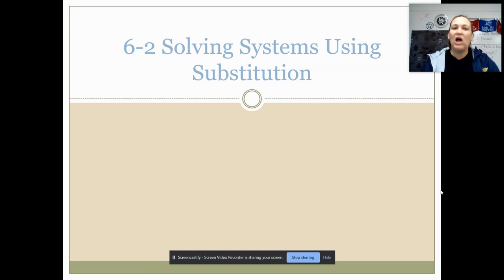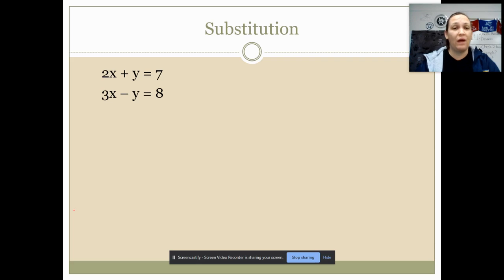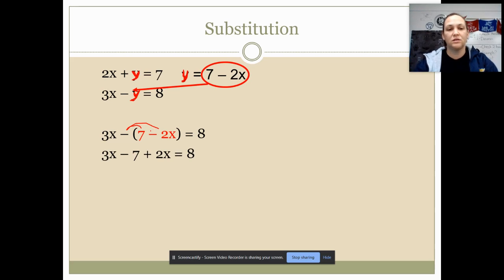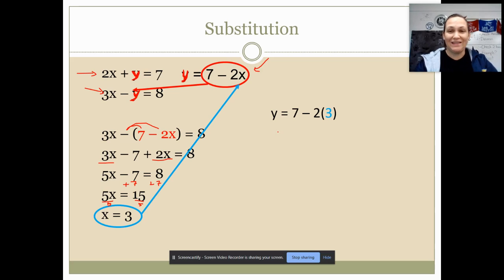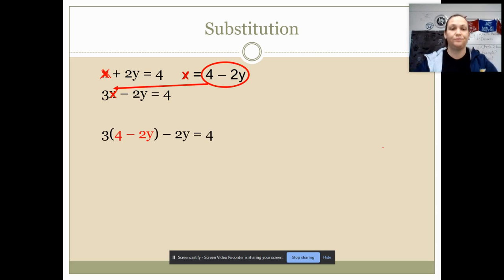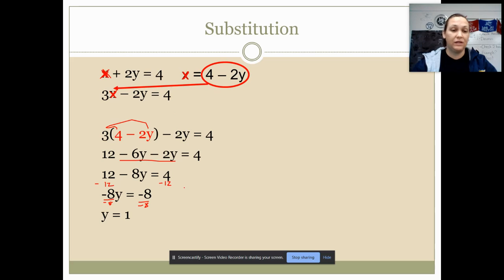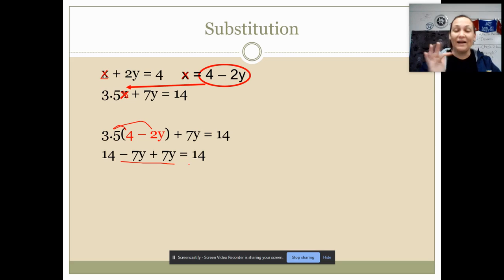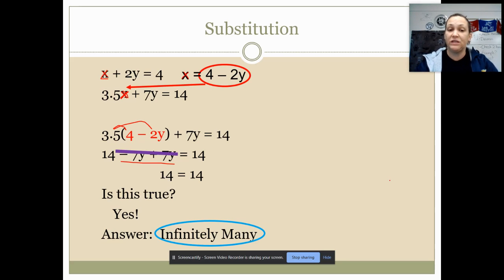12/4 Video 1 - Sub Day 2